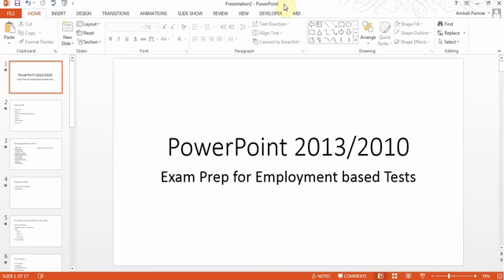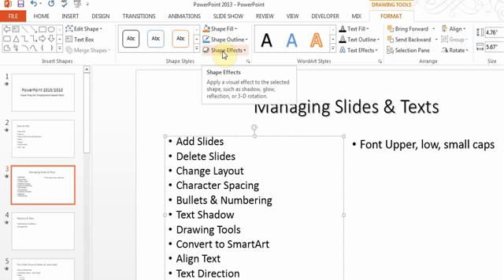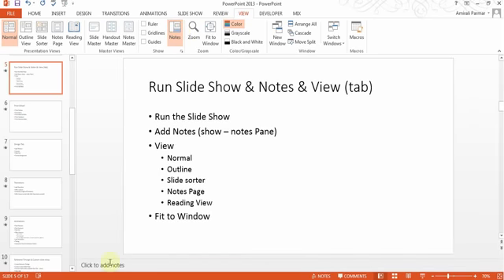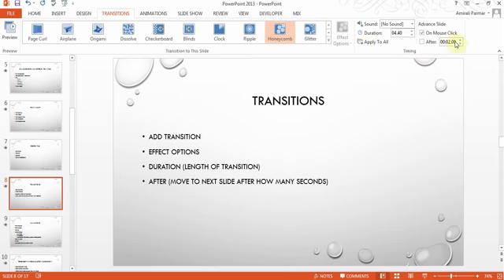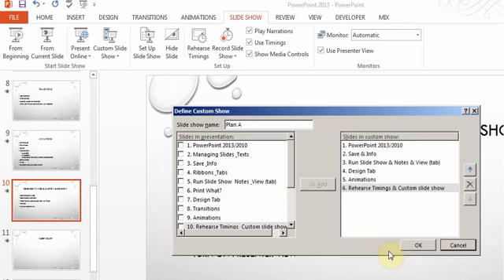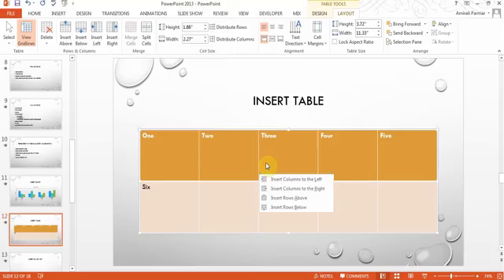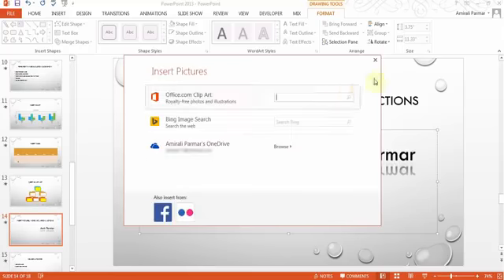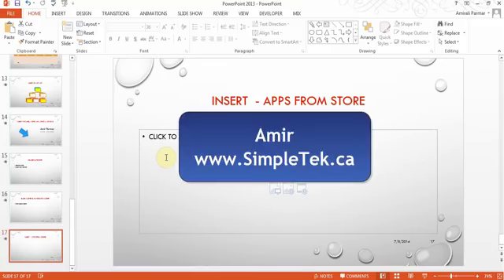Exam Prep PowerPoint 2013 2010 long version